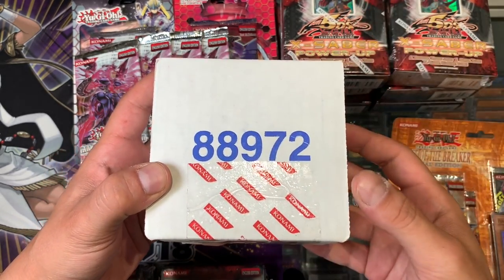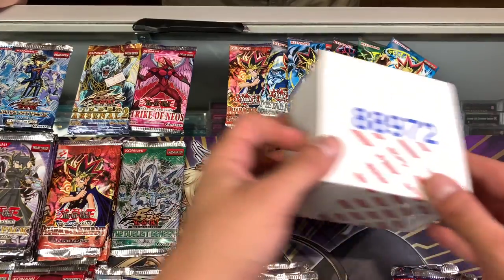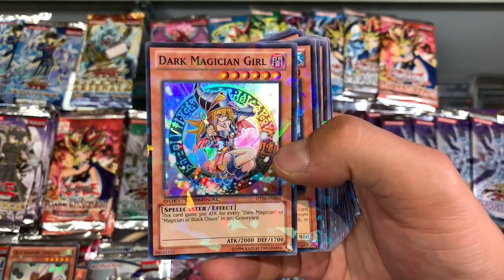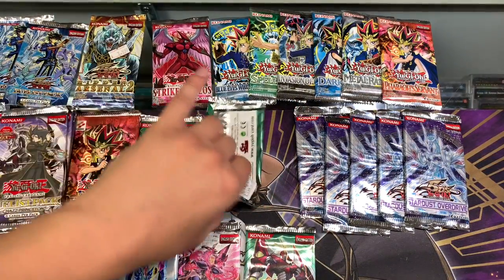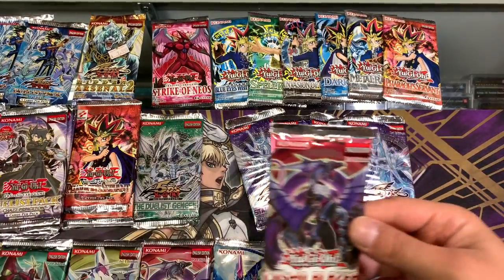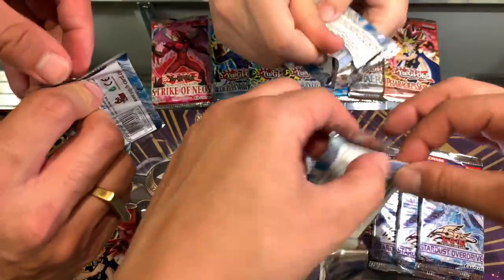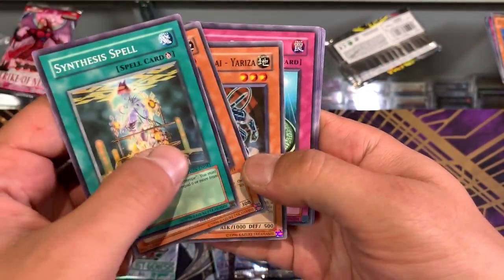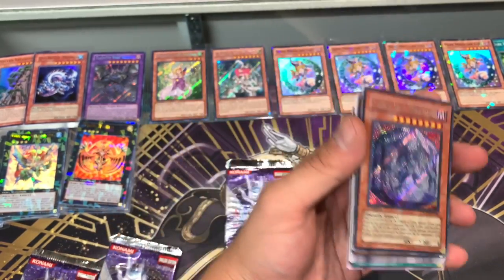800 Sub Special 65+ Pack Opening! | GODLY 1st Ed SOVR Duel Terminal 6b box opening?!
Well.. it’s all downhill from here folks. 🤷‍♂️

UN 👏 BE 👏 LIEVABLE.  Included in this insane 65 pack opening:
- Duel Terminal 6b box opening (??) DMG!
- 1st Edition Stardust Overdrive
- Original unlim PSV packs
- FOTB/IOC SE
- 20x Duelist Pack Chazz (CHAZZ IT UP)
- 20x 1st ed Zexal blisters
- Hobby STON

All GIVEAWAY Winners announced on Instagram stories (linked below) until we get that community tab @ 1K!

3-winner GIVEAWAY coming up at 1000 subs.. Share the channel to make that happen ASAP!

Check out my IG+eBay for awesome pics of the collection AND epic YGO product FOR SALE;